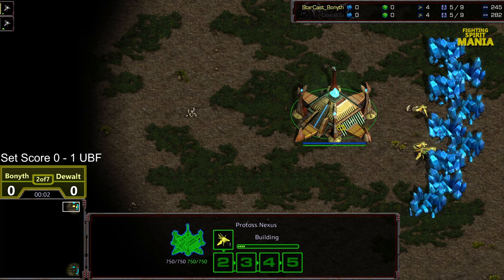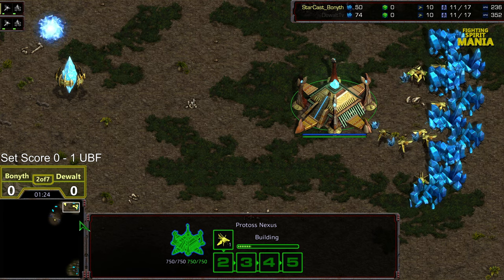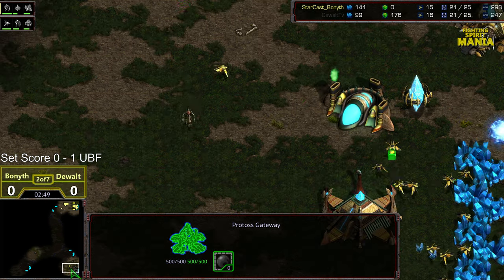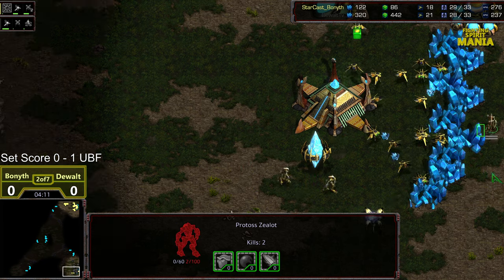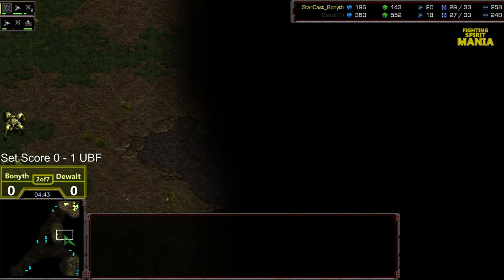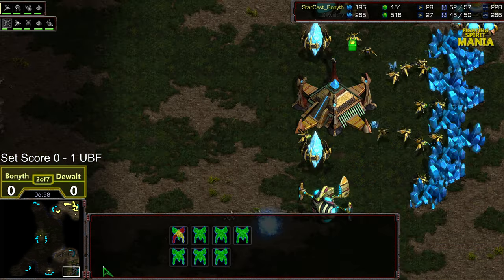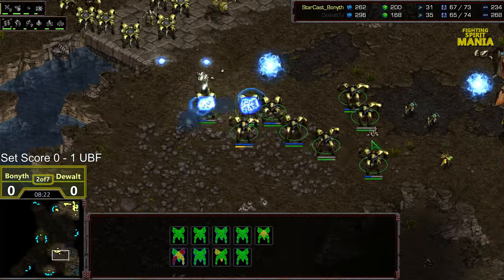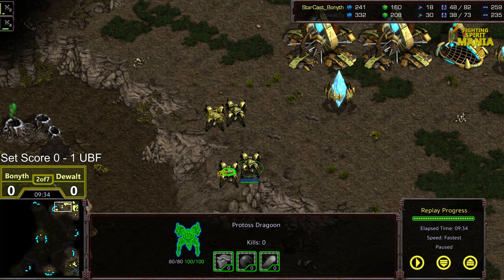Fighting Spirit Mania Grand Finals Bonyth v Dewalt Set 2 of 7 Upper Bracket Final game 1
(started May 12 2021)